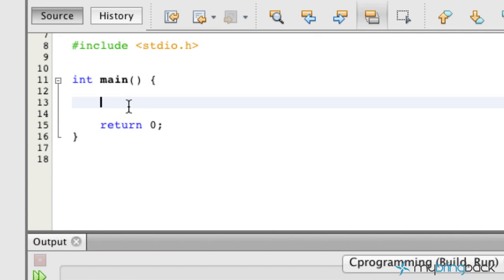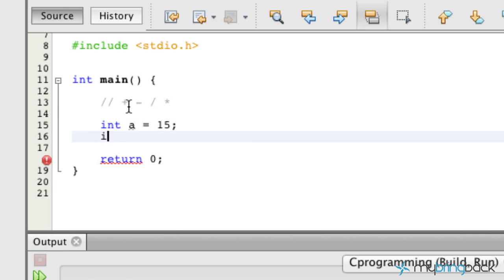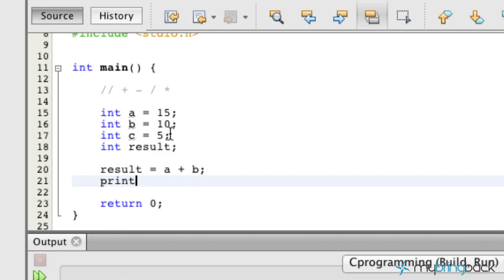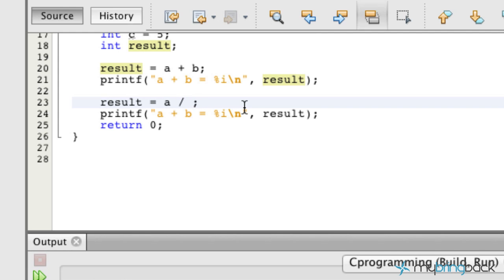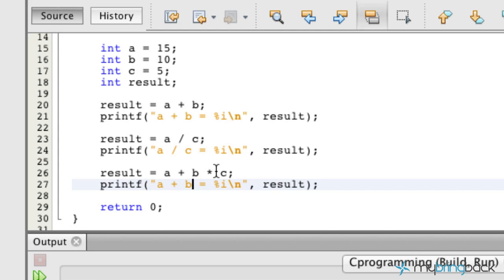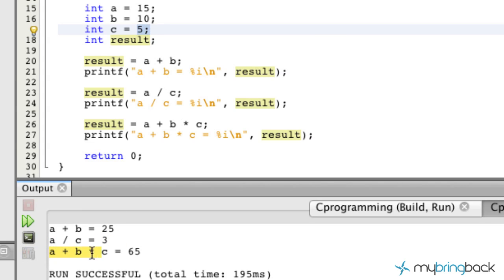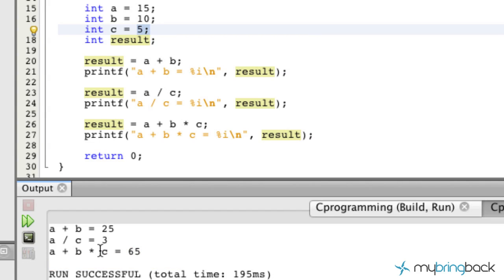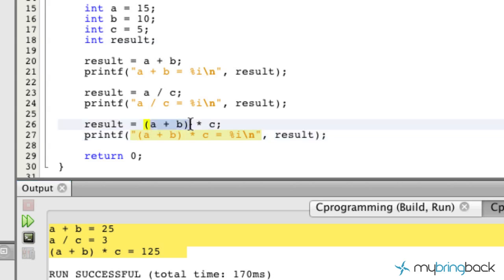Learn C Programming Tutorial 1.11 Math Operators